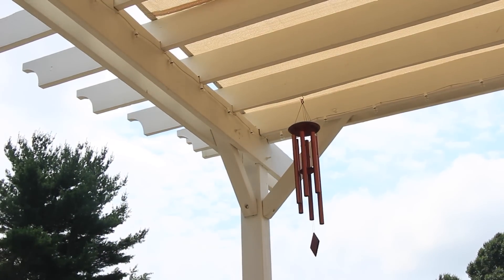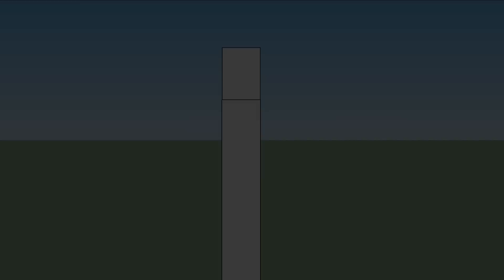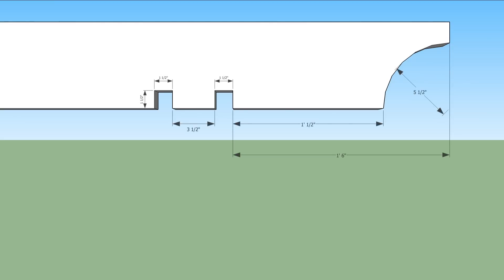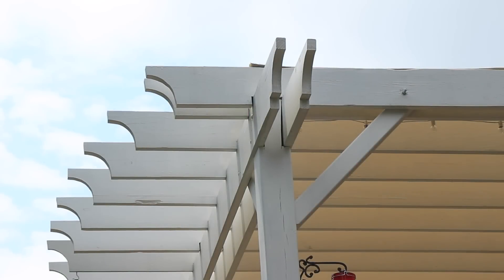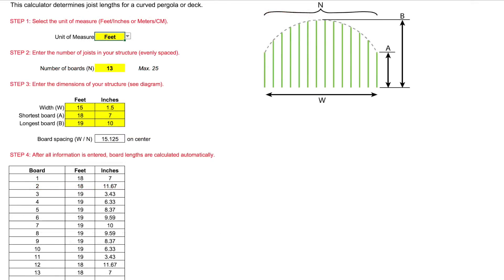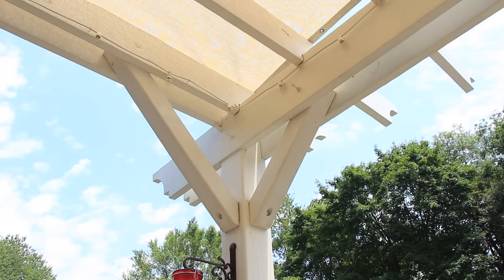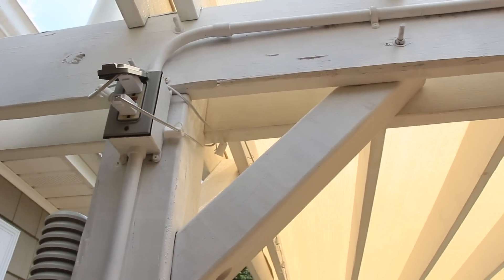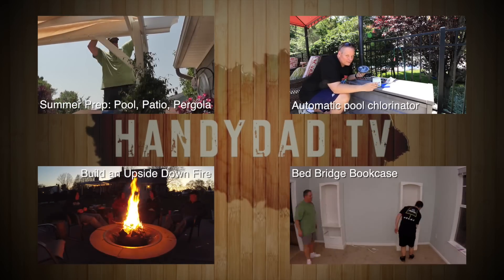Build a Curved Pergola for $800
This curved pergola is the highlight of our back yard. It is a beautiful structure that makes our patio feel like an outdoor room from Spring through Fall.

and learn how to get the BLUEPRINTS.